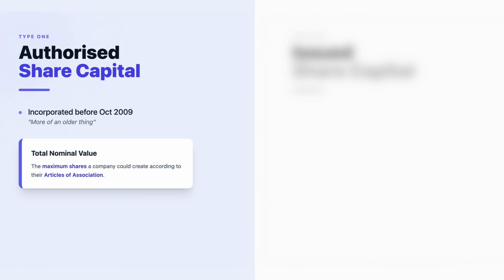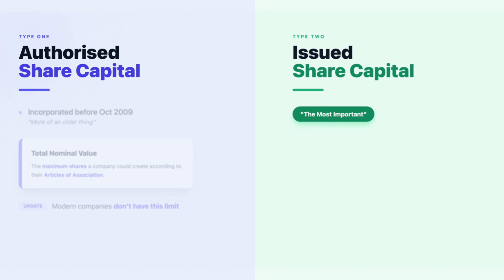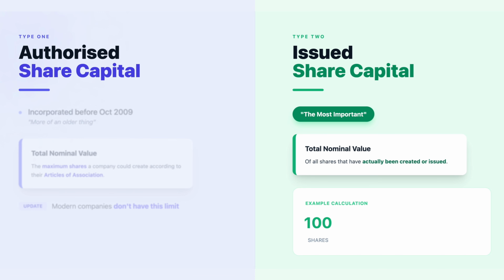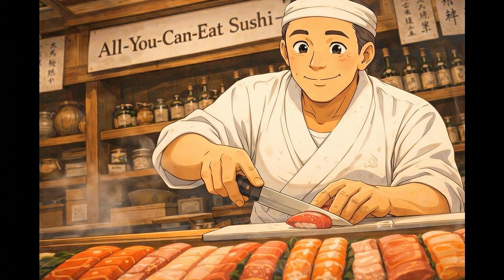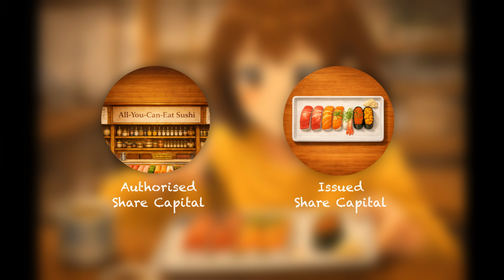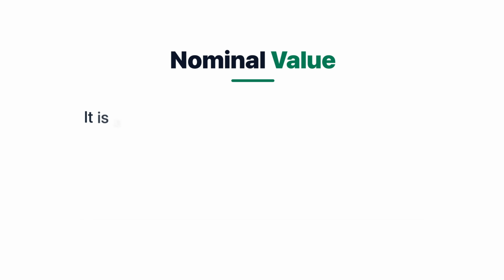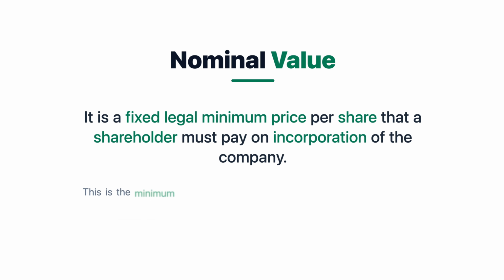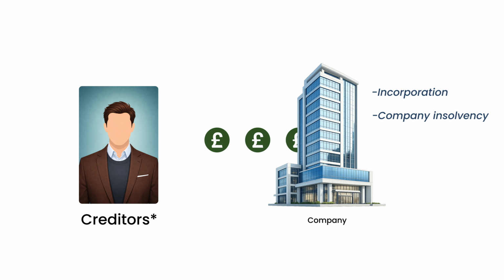What Years of Corporate Law Taught Me About Share Capital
What is share capital, and what are the types of share capital in a UK limited company? UK corporate solicitor Malcolm Zoppi explains share capital in plain English, so you can talk confidently to investors and buyers when you raise money or sell your company.

In this video you'll learn:
✅ What share capital is, and why it's different from your company's market value
✅ Authorised vs issued share capital, and what changed for companies formed after October 2009
✅ Nominal (par) value vs share premium
✅ What "limited" really means, and how your liability is linked to the nominal value of your shares

⏱️ CHAPTERS
0:00 Share capital explained (UK)
1:08 What is share capital?
1:53 Types of share capital: authorised share capital
2:33 What is issued share capital?
3:41 Nominal value vs share premium
4:45 Limited liability and the nominal value of shares